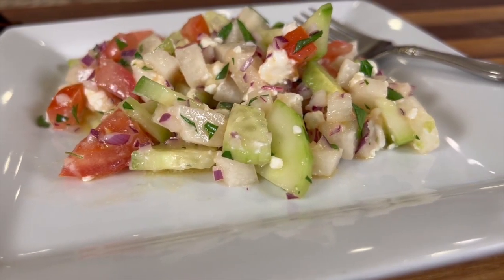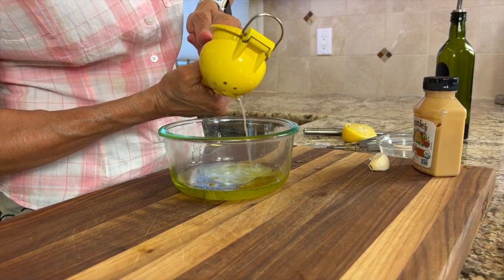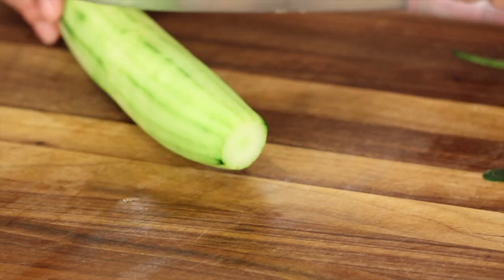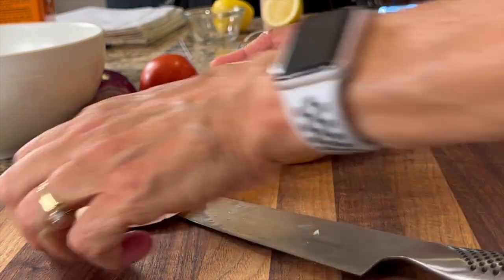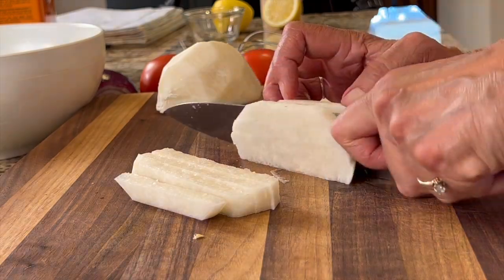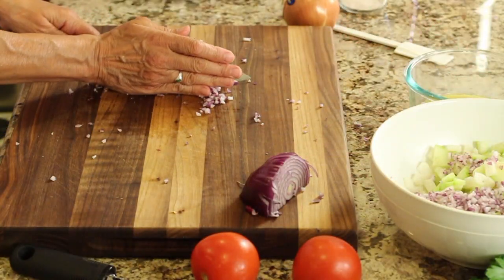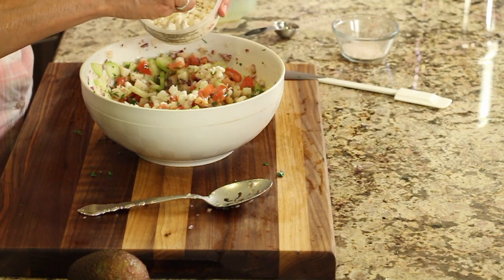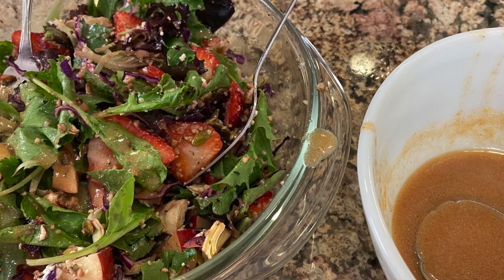Cucumber Tomato Salad With A Slightly Sweet/Tangy Fresh Dressing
Here is a cucumber tomato salad I'll be making all summer long. It's quick, easy and goes with  bbq beef or chicken.

Kitchen Tools I Like:
▶︎ Tortilla Warmer

▶︎ Wooden Spoons

▶︎ Vitamix 5200

▶︎ Cooling Racks

▶︎ Arrowroot Powder

▶︎ Taco Holders

Cucumber Tomato Salad Recipe
Ingredients:
1 organic cucumber, peeled and cut into bite size pieces
2 organic tomatoes, cut into bite size pieces
1 cup or more of jicama, peeled and cut into small bite size pieces
½ cup diced red onion
Goat cheese or Feta crumbles
Organic Italian parsley, chopped small
½ to 1 avocado, cut into cubes

Dressing:
Ingredients:
3 Tbsp. extra virgin olive oil
2 Tbsp. of fresh lemon juice
1 heaping Tablespoon of Amy’s Honey Mustard
1 clove garlic, minced

Combine all the dressing ingredients in a bowl and whisk to combine. Set aside.

Peel slice, and chop all the other ingredients and place in a medium size bowl.  Add the dressing before adding the cheese and avocado and toss to coat. Then add the cheese crumbles and gently toss. Add the cubed avocado on top just before serving. Toss ever so gently and just enough to get the dressing on the avocado to keep it from turning brown. Serve and enjoy!

Rockin Robin
P.S. Please help me spread the word about my channel.